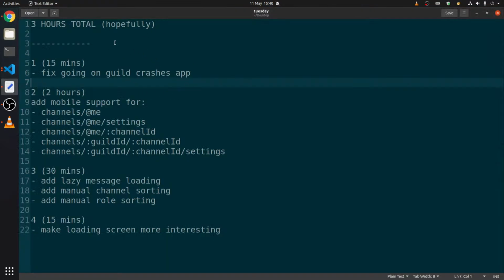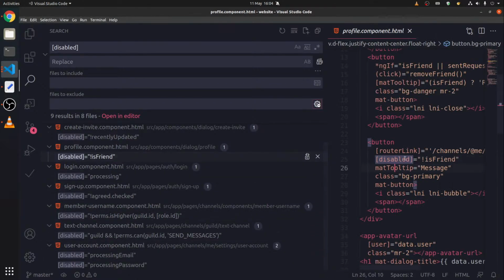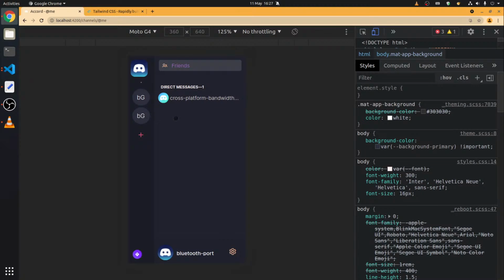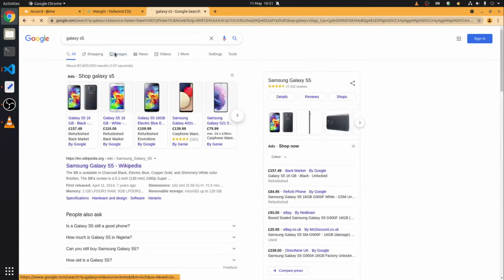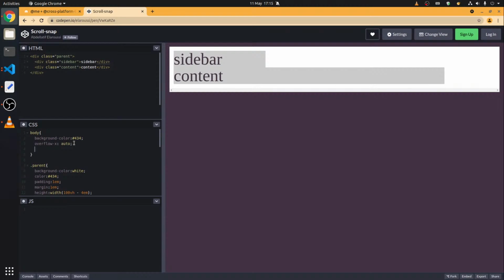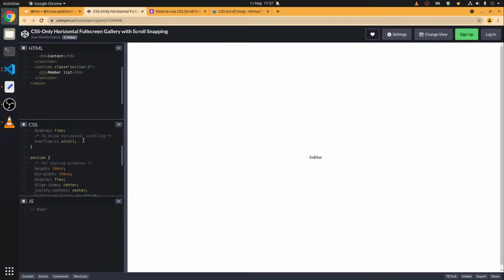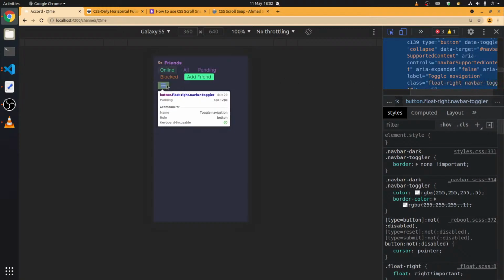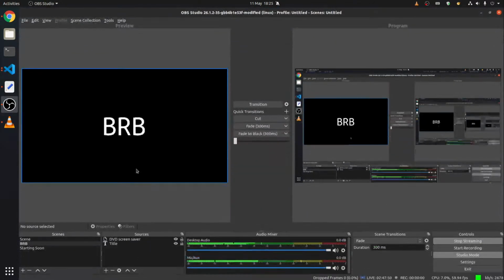Creating Discord #19 - 11/05/21